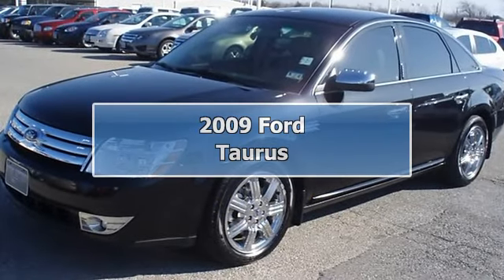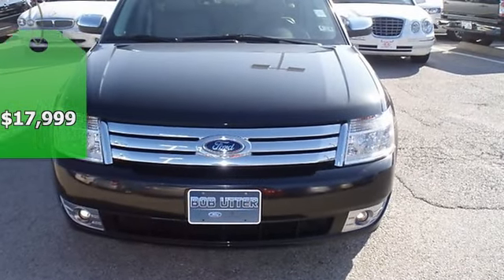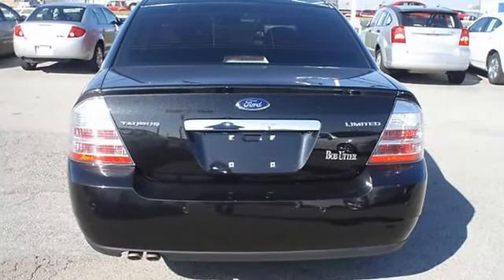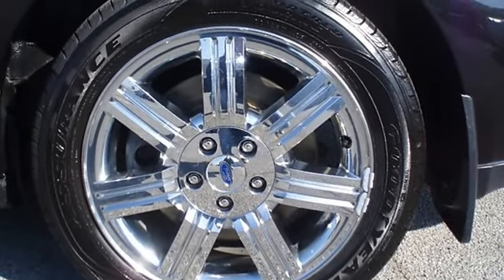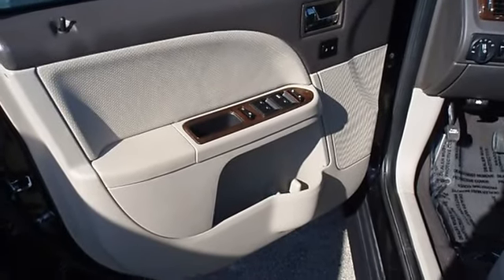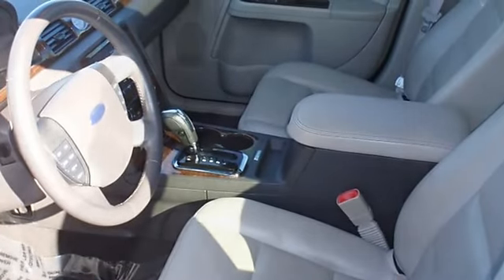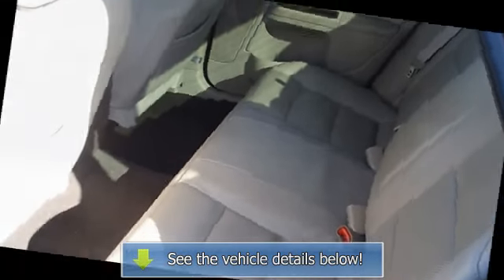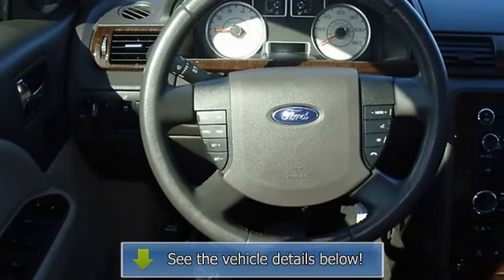2009 Ford Taurus - Blake Utter Ford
215 N. Hwy 75

For Sale: 2009 Ford Taurus
VIN: 1FAHP25W09G124173
Engine: 3.5L DOHC SMPI 24-valve V6 Duratec engine
Drivetrain:
Transmission: Automatic
Mileage: 59,317
Color: Tuxedo Black Metallic (exterior) Camel (interior)

Features:
Luxurious  Tuxedo Black 2009 Ford Taurus Limited will take you down the road in comfort and style!  Fully loaded with beautiful leather interior, power windows, power locks, power mirrors, power seats, memory seats, heated seats, sync, wood grain dash, great looking wheels, and so much more!  WOW!  Ford Certified Pre Owned with 100k power train warranty, Road Side assistance, and low interest rate make this Taurus as good as new!  Almost new tires. The paint has a showroom shine. This vehicle has all of the right options. 100% AutoCheck guaranteed! The interior of this vehicle is virtually flawless. Very smooth ride! All electronic components in working condition. All interior components are in good working order. This is one of the most desirable color combinations. The 2009 Ford Taurus: the perfect blend of daily driver and family hauler.  View all our inventory automatic transmission
. Call or email Terri Irby Internet Relations Manager today!  This ride won't last long!